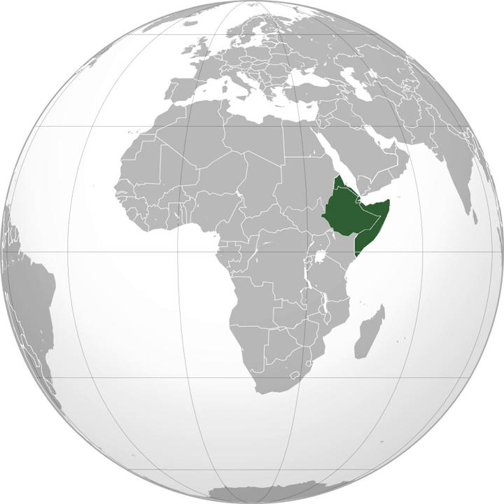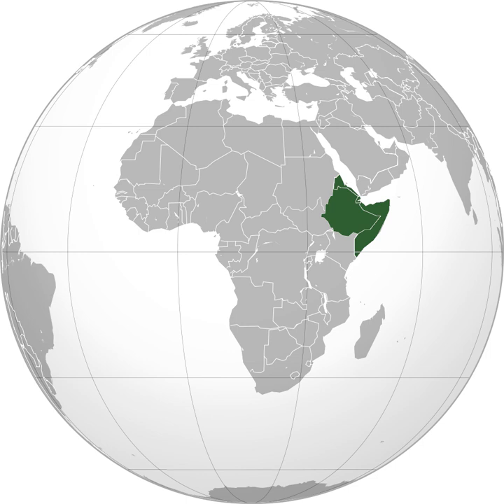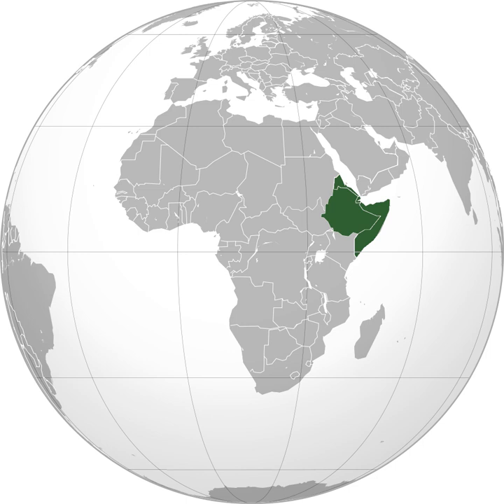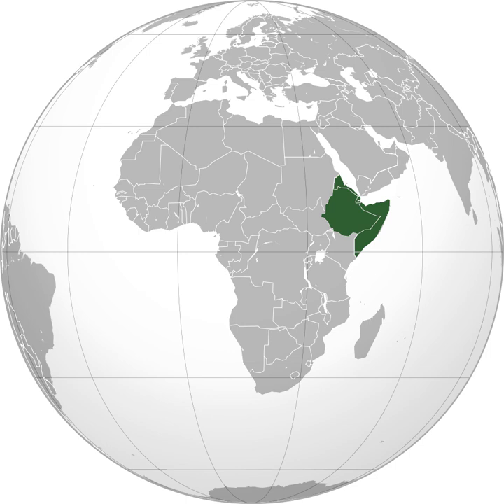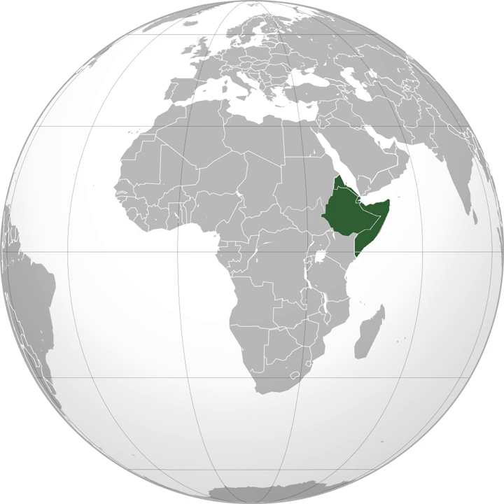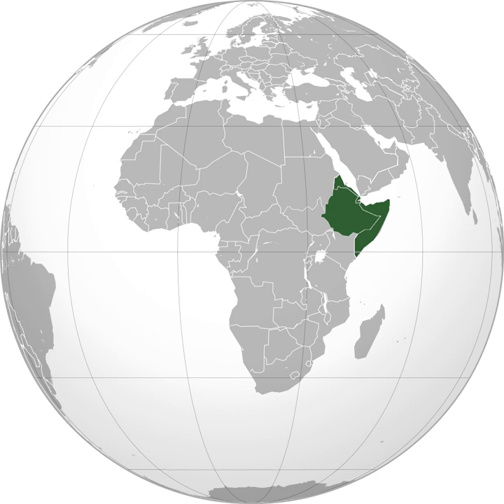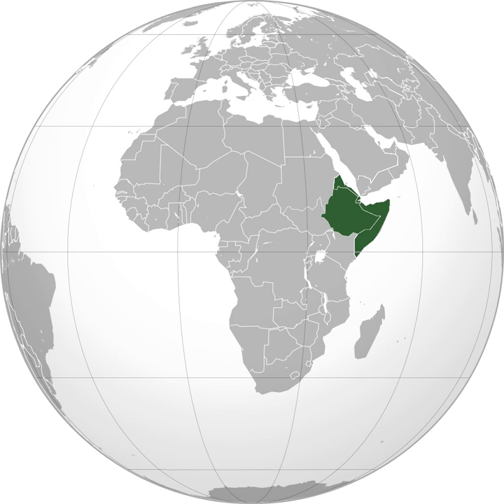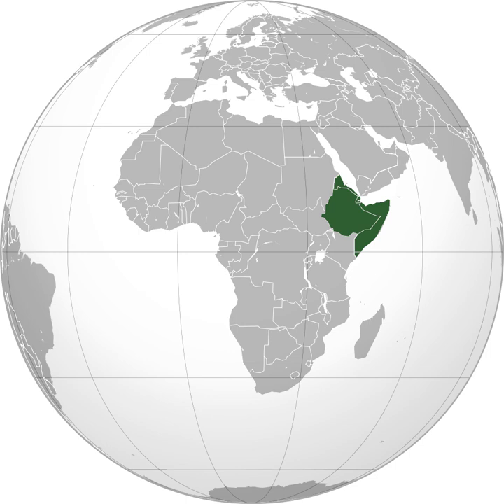Northeast Africa | Wikipedia audio article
This is an audio version of the Wikipedia Article:
Northeast Africa

SUMMARY
The Horn of Africa is a peninsula in East Africa  that juts into the Guardafui Channel, lying along the southern side of the Gulf of Aden and the southwest Red Sea. The area is the easternmost projection of the African continent. The Horn of Africa denotes the region containing the countries of Djibouti, Eritrea, Ethiopia, and Somalia. Regional studies on the Horn of Africa are carried out, among others, in the fields of Ethiopian Studies as well as Somali Studies.